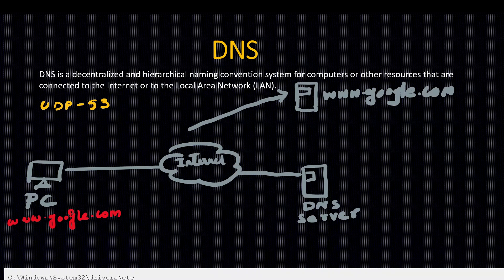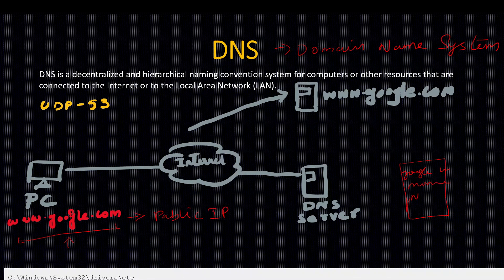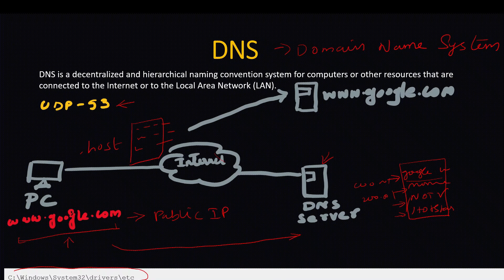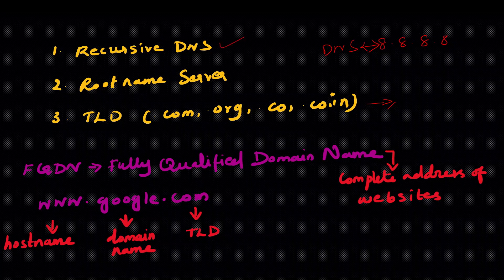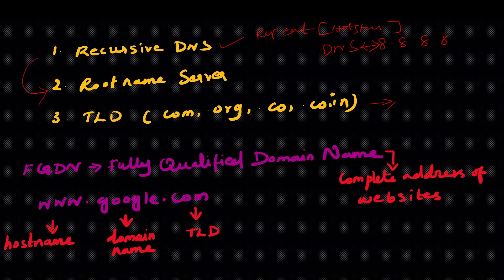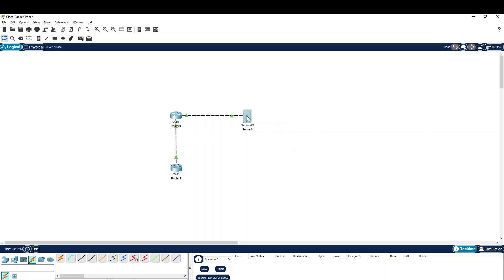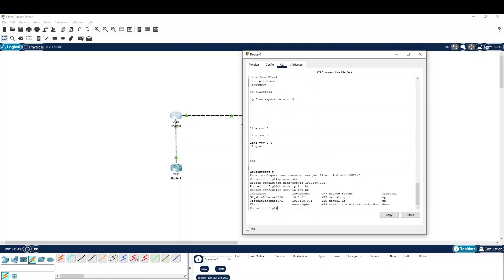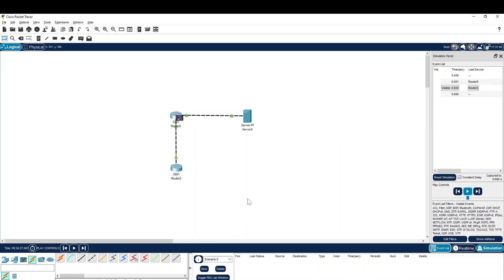CCNA 200-301 Full Course in Tamil Day 43 - What is DNS ? How is works?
In this class we are discussing about, What is DNS( Domain name system) ? Configure in Cisco Router using Cisco Packet tracer